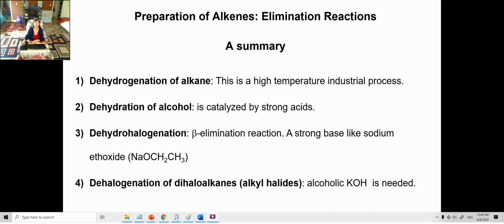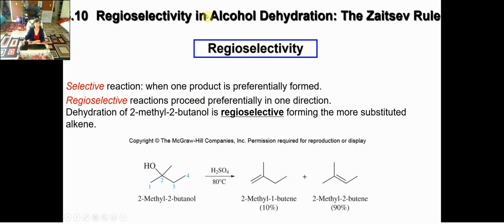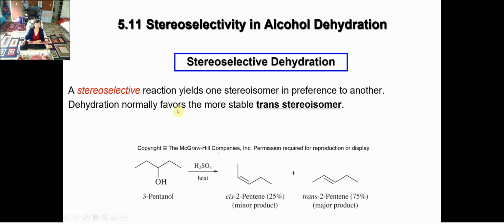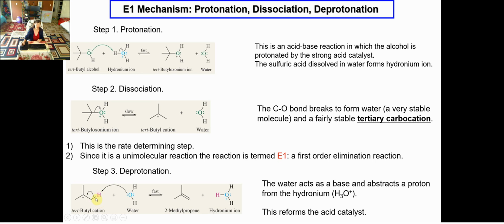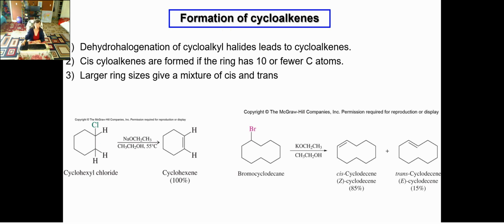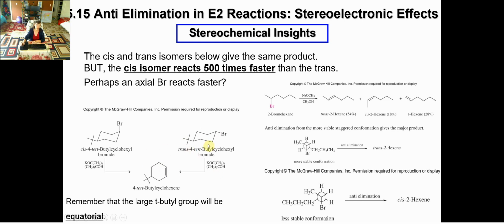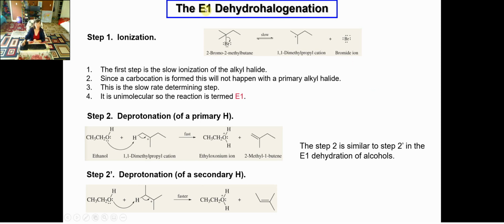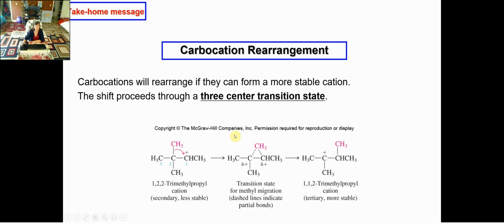Ch5 Slide 15 43 06 08 2020 Alkene Preparation